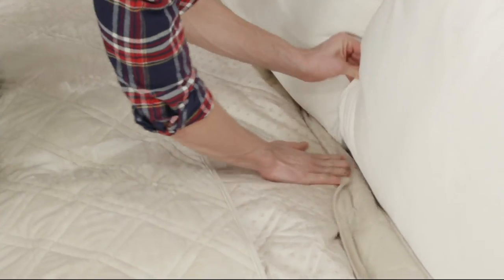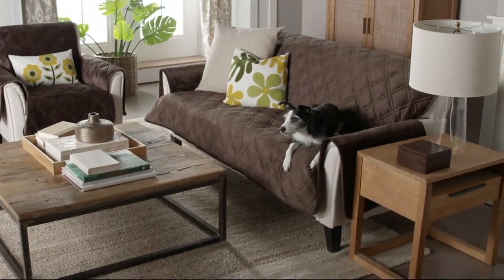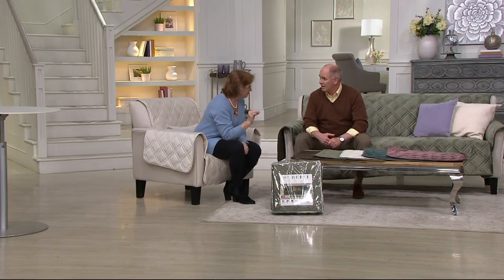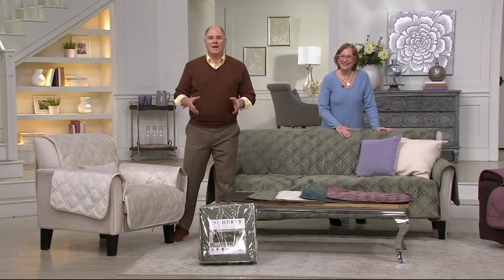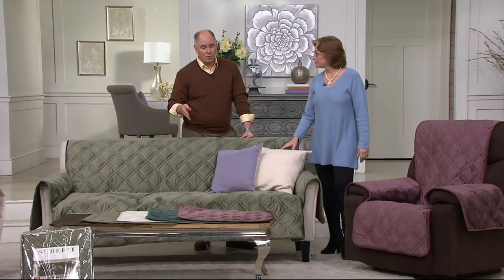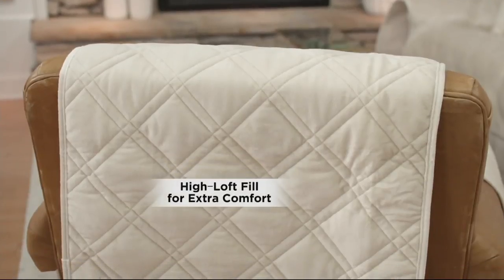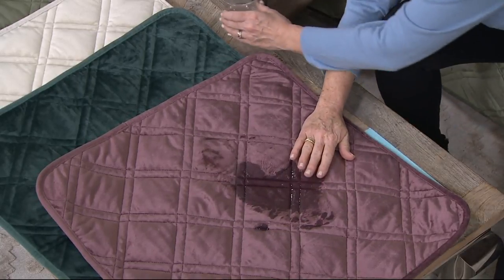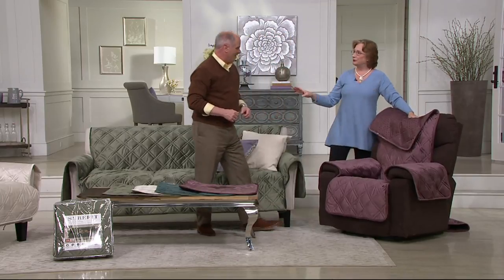Sure Fit Triple Protection Furniture Cover on QVC